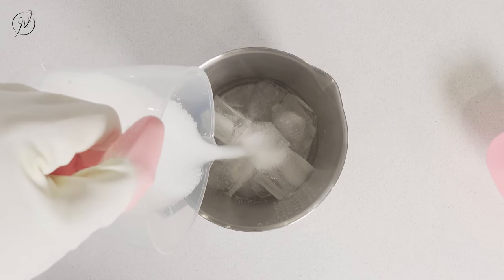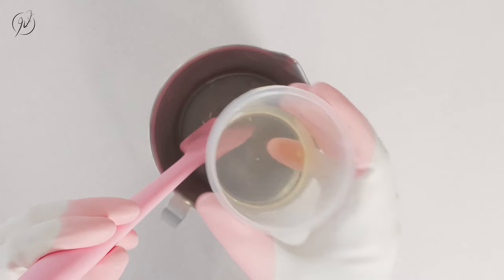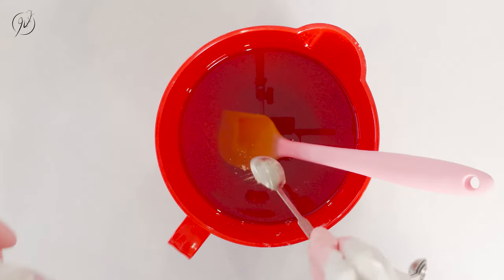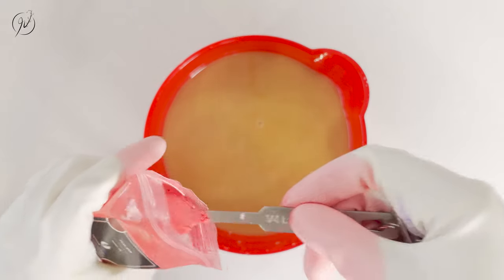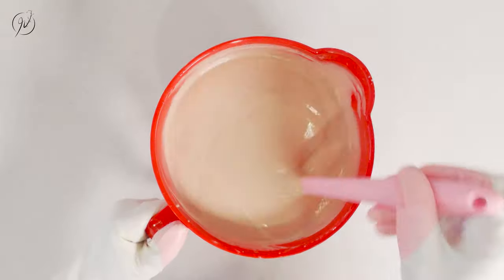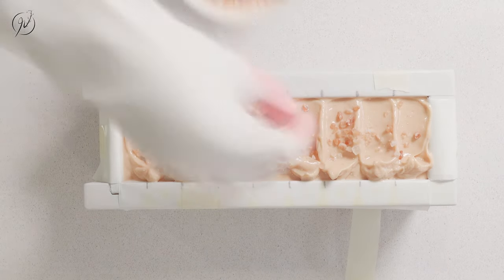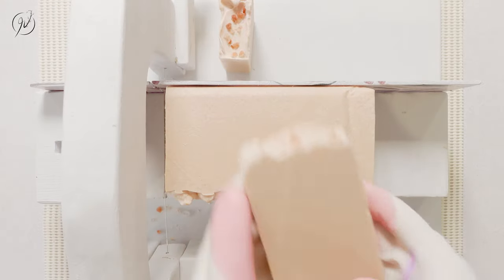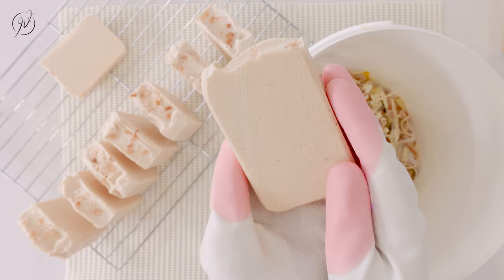Making PINK HIMALAYAN SALT & SILK Cold Process Soap with Essential Oils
These chosen essential oils give a very delicate aroma, and the added Tussah Silk create the most silky feeling on the skin.

⚠️ Please keep in mind this is not a tutorial channel, so there will be no specific measurements or anything related to that matter. Just simply showcase to you how I make my products and all wonderful creative experiments.